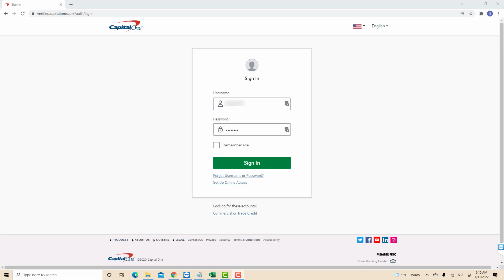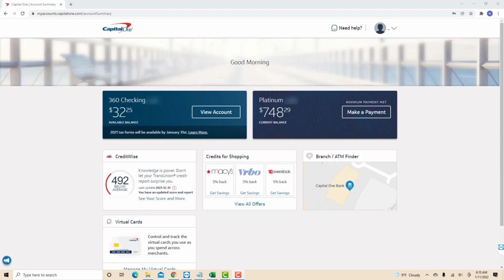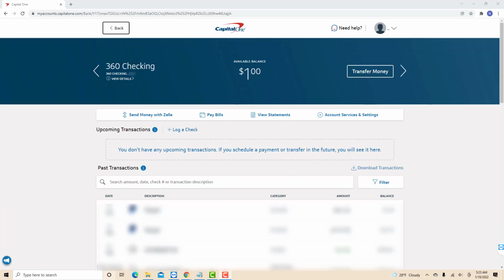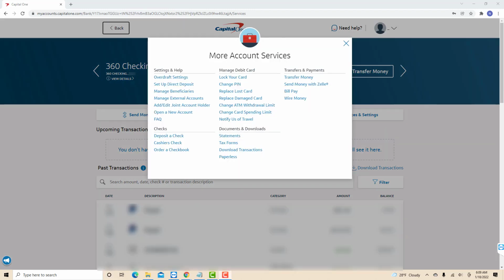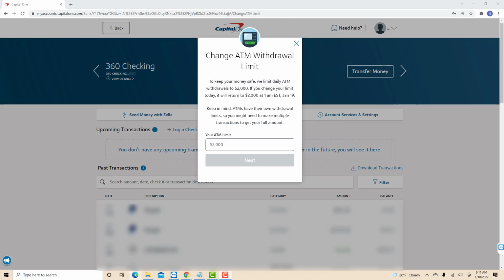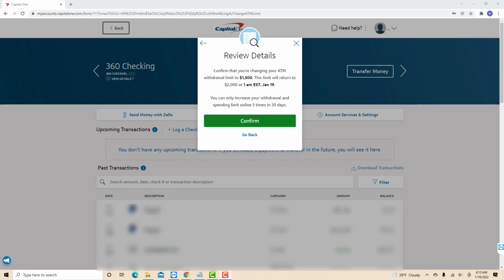How to Change Capital One ATM Withdrawal Limit Online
Learn how to change Capital One ATM withdrawal limit online.